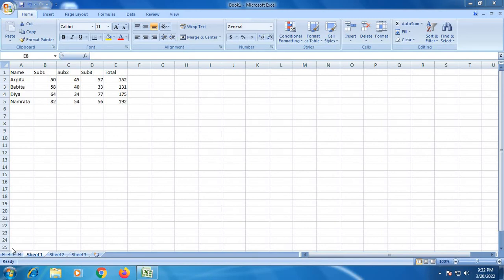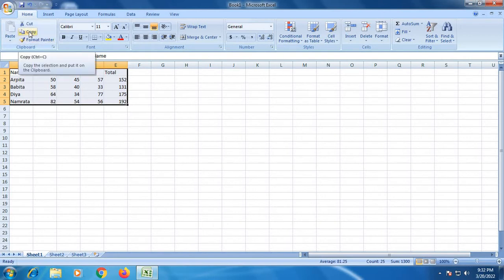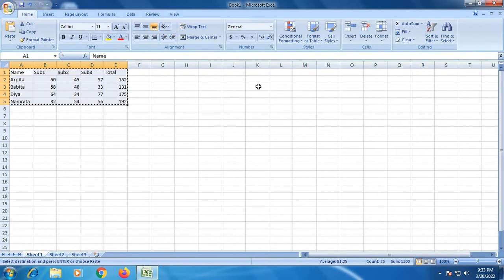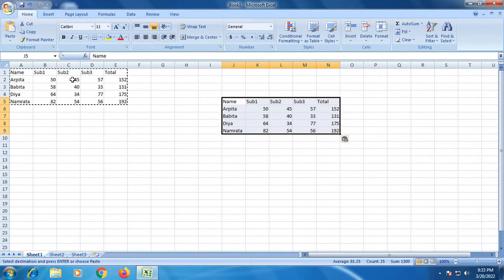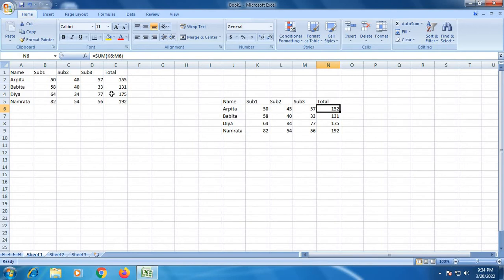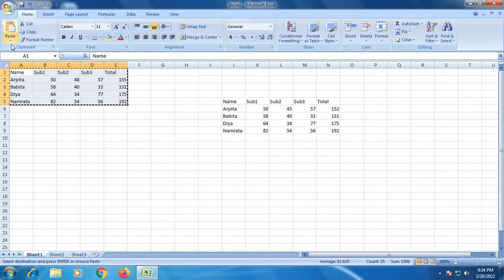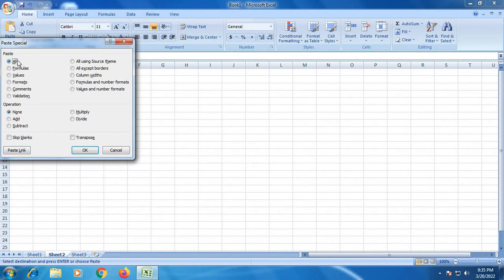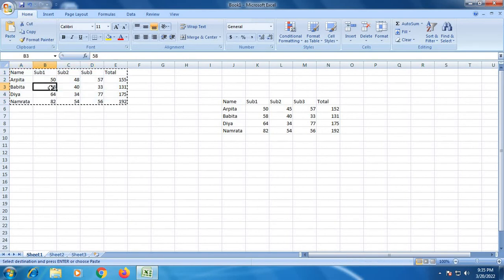Difference between Paste and Paste Link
Difference Between Paste and Paste Link in Microsoft Excel

Hello viewers
Here I have discussed the Difference between paste and paste link from paste special.

Playlist of my channel

My telegram ID is @deepti_08

deepti mukherjee